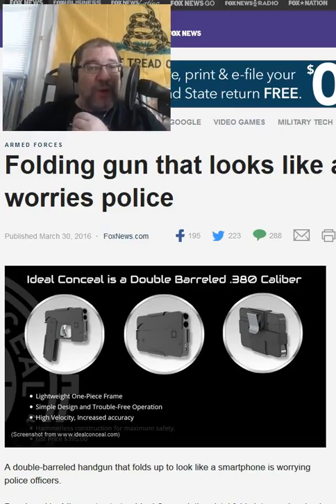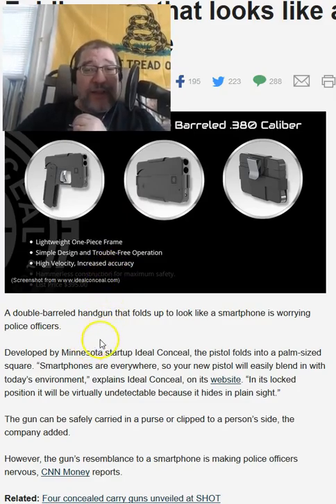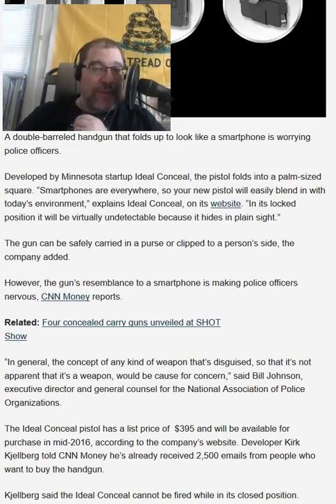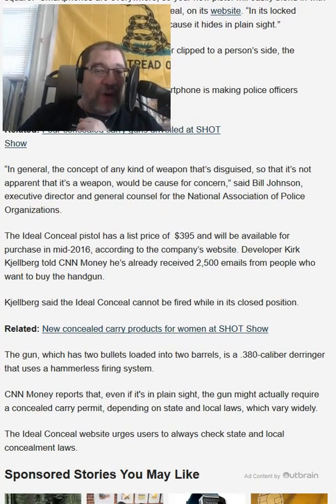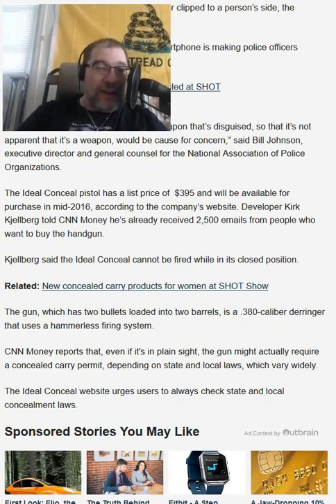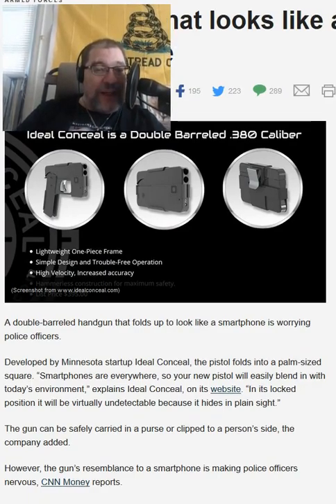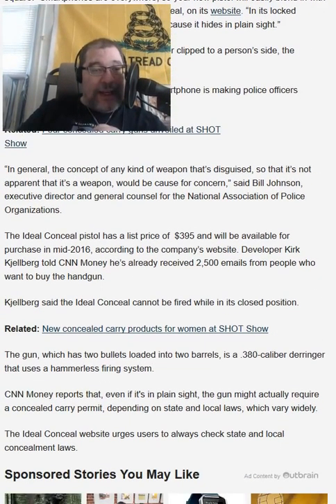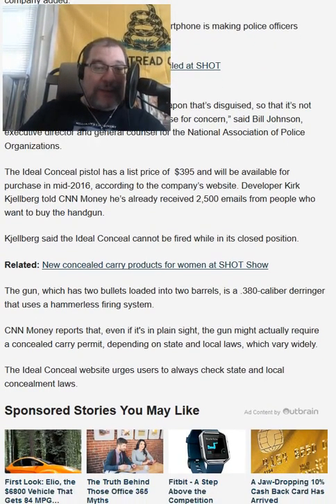Police Winge About Smart Phone Conceal Carry Gun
- Be Sure to listen to live show, The DOSE, every weekday at 11AM